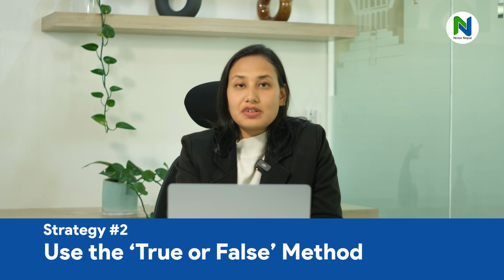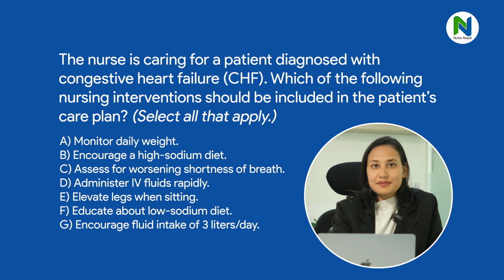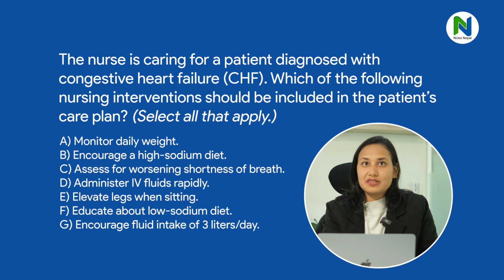Mastering NCLEX SATA Questions Like a Pro! | Tips, Strategies & Practice | NCLEX Nepal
Mastering NCLEX Select All That Apply (SATA) Questions Like a Pro! 🚀 | Tips, Strategies & Practice with NCLEX Nepal ✅🎯

In this video, Our Nclex Instructor Usha Kapali talks about Select All That Apply (SATA) Questions and the essential rules to master them!

We're here to help you pass the NCLEX, one of the last hurdles before becoming an official RN. Our videos cover the most challenging topics on the exam. NCLEX Nepal walks you through nursing concepts step-by-step and answers common questions you may have along the way.

So, grab a seat, stay focused, and get ready for easy-to-understand NCLEX insights—starting with test-taking strategies and ending with maternity, pharmacology, mental health, and much more in between.

🔥 Don't let SATA questions trick you—learn how to answer them with confidence! 💡

NCLEX NEPAL, Maharajgunj / Putalisadak, Kathmandu, Nepal, 44600
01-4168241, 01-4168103